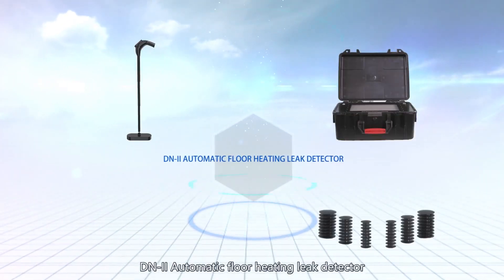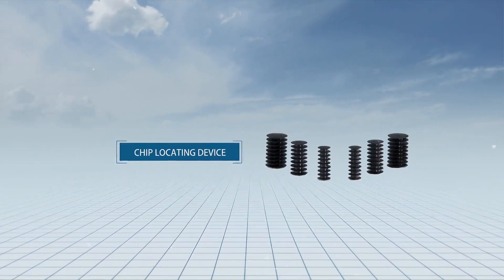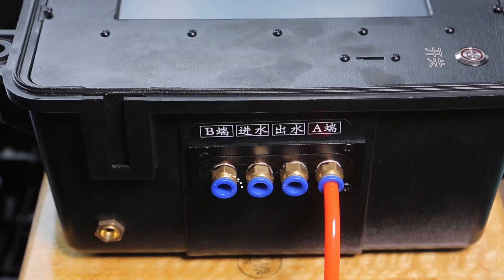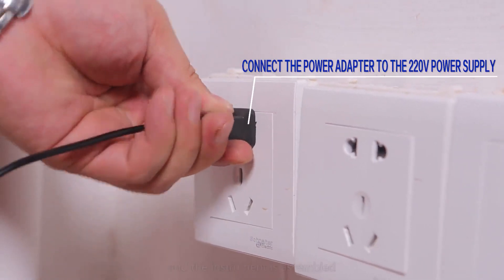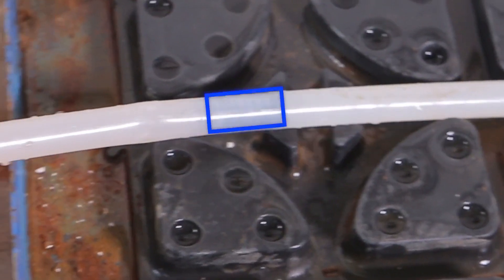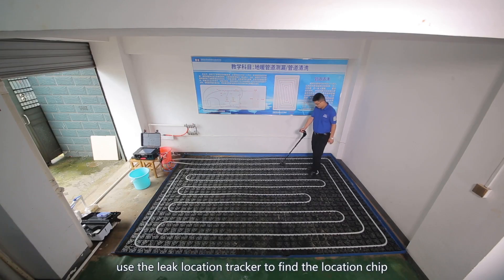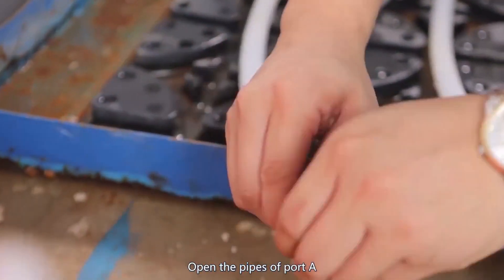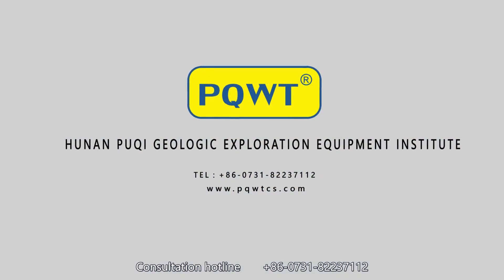DN-II Automatic Water Leak Detector for Floor Heating System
DN-II  Automatic Water Leak Detector for Floor Heating System is a newly developed intelligent leak detector specially designed for household floor heating pipe leakage. Different from the leak detector based on sound and vibration principle in the market，this device does not require any leakage measurement experience from the operator, and it can locate the leakage point automatically. effectively solving the difficult problem of detecting microleakage of household heating pipes.